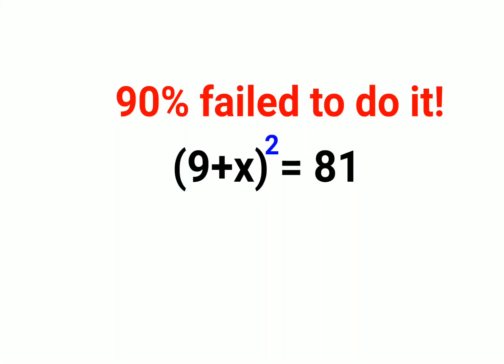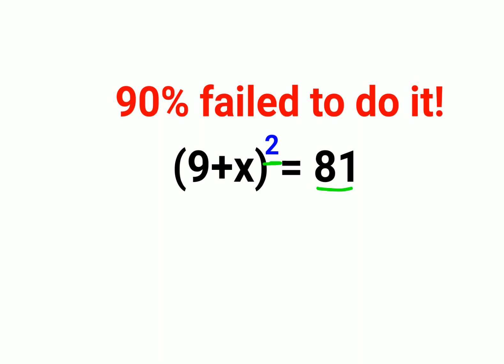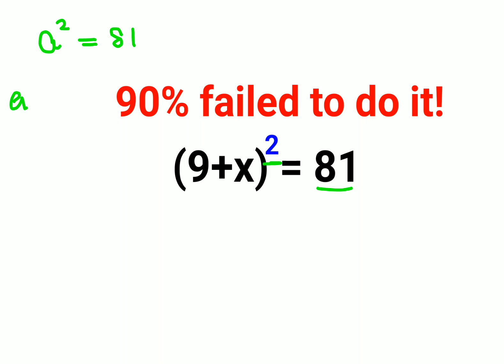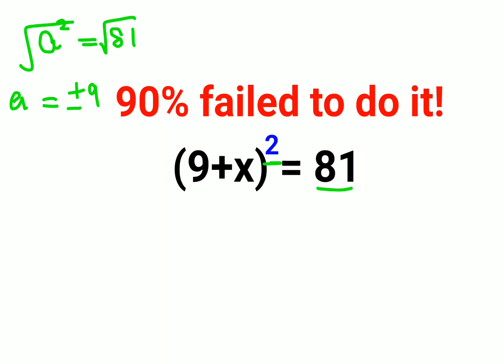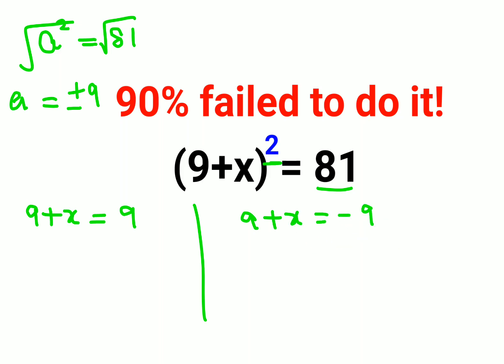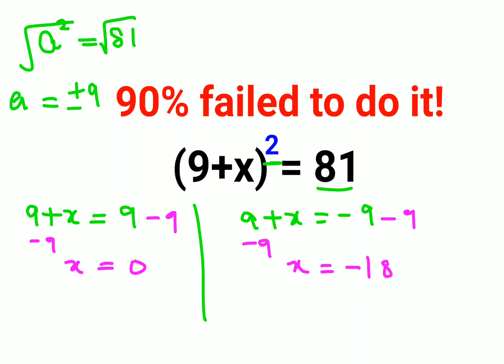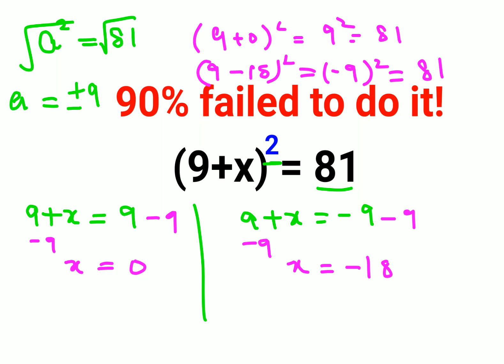(9+x)^2 = 81. Literally 90% got it wrong!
indices
fractional indices
indices questions